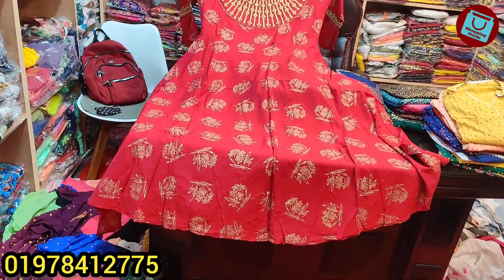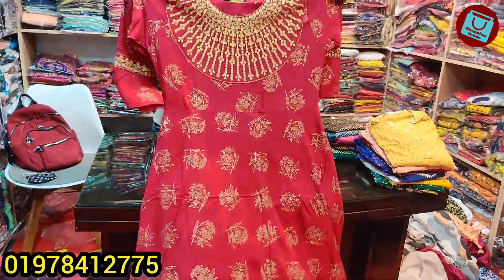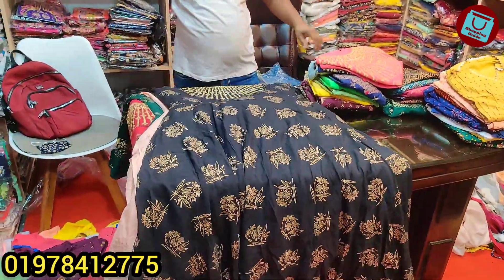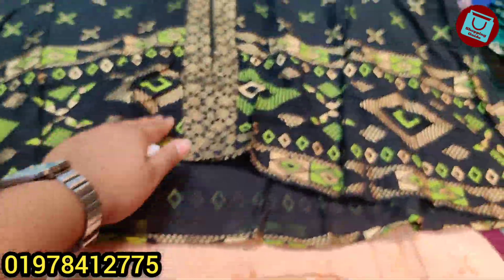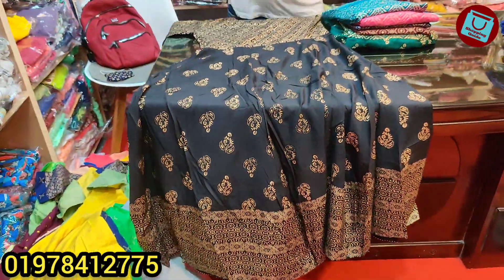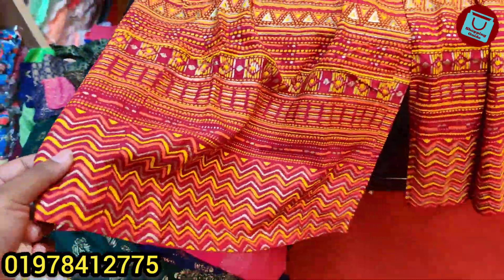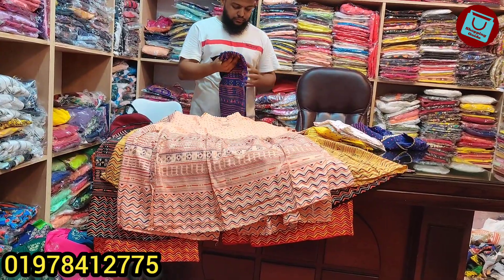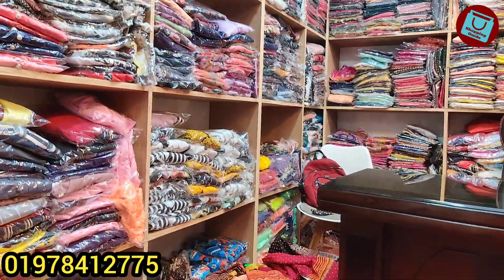৩৮-৪৬ সাইজের ঘেরওয়ালা ওয়ানপিস কুর্তি/গারারা টুপিস কালেকশন | OnePiece Kurti/garara collection